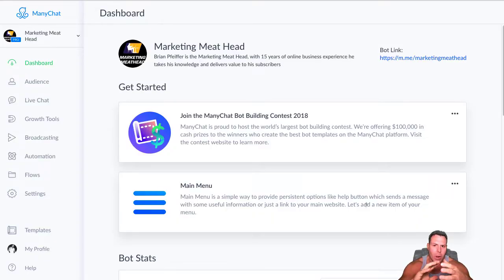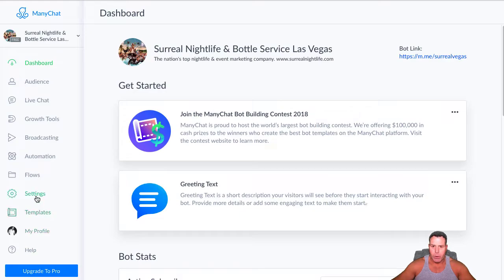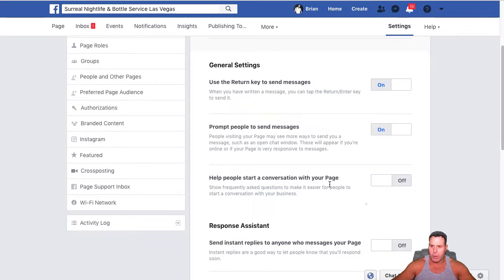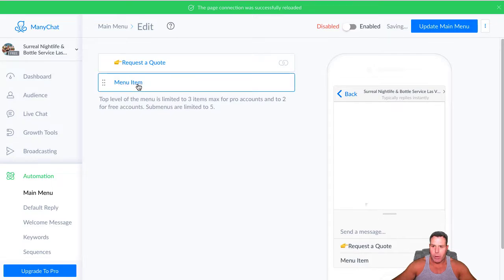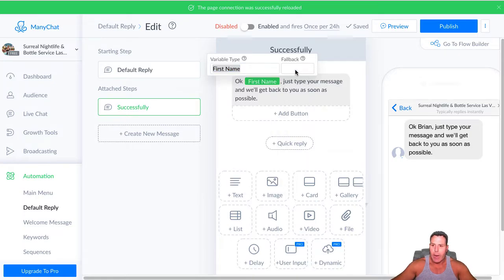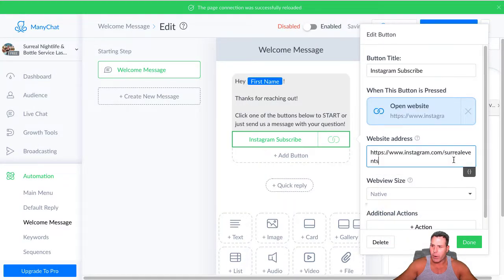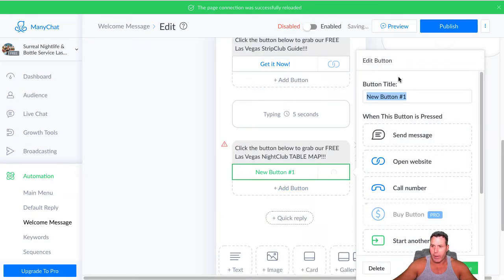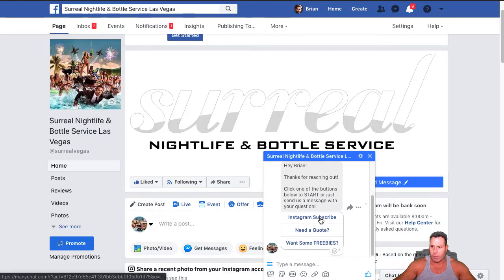ManyChat Tutorial: Must Have These 3 Things for Your Facebook Messenger Bot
✅ Learn the 12 Crucial Features Every ManyChat Messenger Bot Must Have, get the guide

Here is complete step by step set up for ManyChat to Facebook Messenger Chat Bot Set up.

➡️Main Menu
➡️Default Repy
➡️Welcome Message

I also cover the 12 crucial features every messenger bot must have. This is a useful guide in understanding how Chatbots can assist your business that is growing.

If you want a template bot check out my guy Ian Smith's templates get 20% off with my promo code and if you want a really custom one check out Ian's Agency and mention Marketing Meathead!!